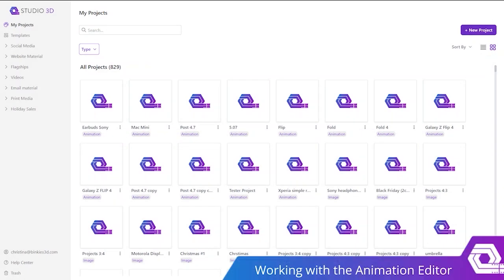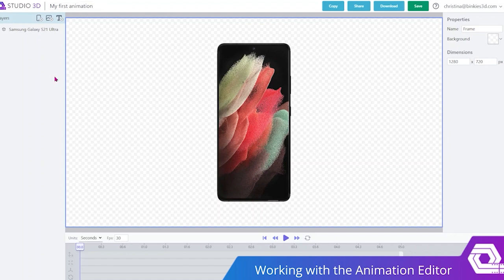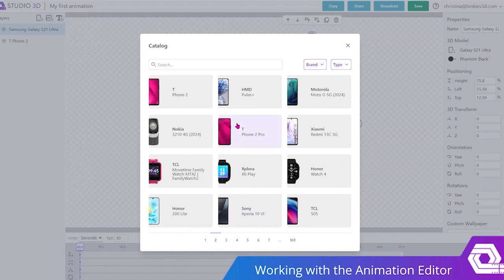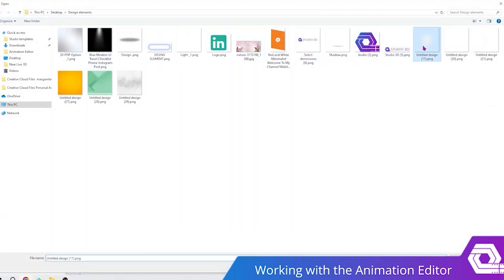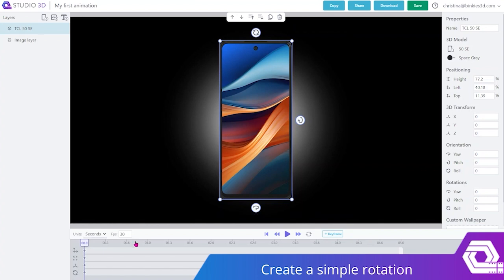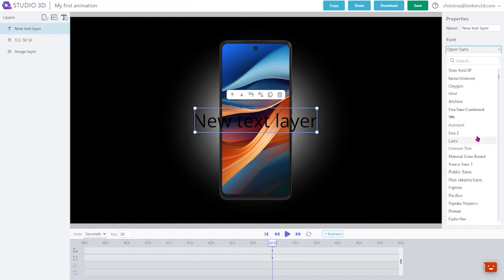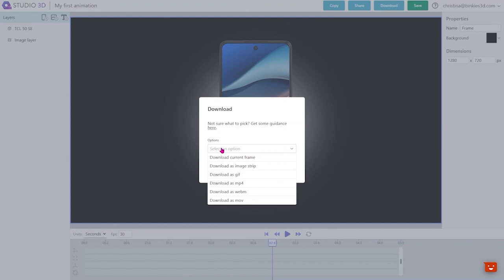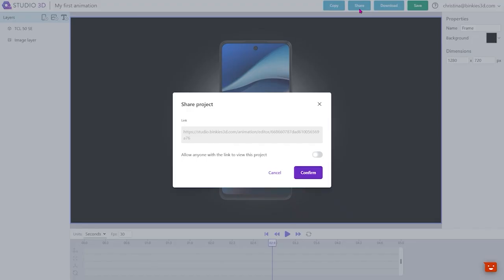Studio 3D - How to use the Animation editor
Create custom images, videos, and Live 3D embeds
with 3D models of all the latest electronic devices
in a virtual studio, Studio 3D.